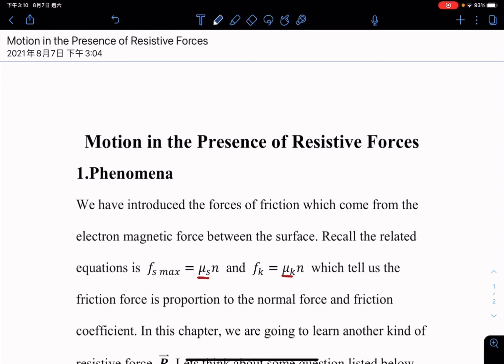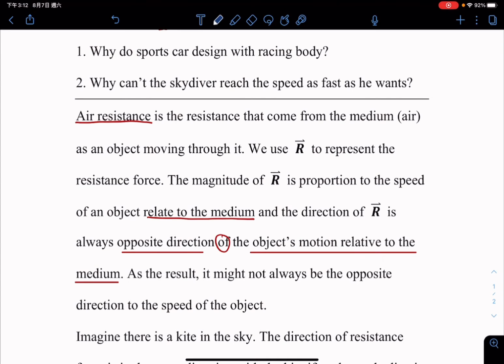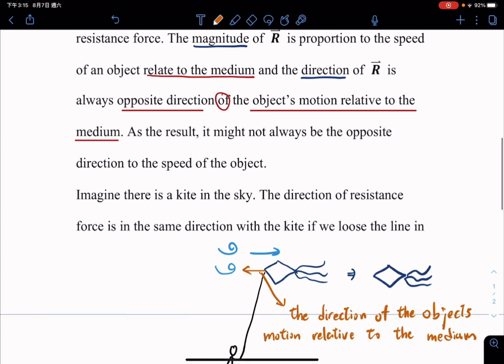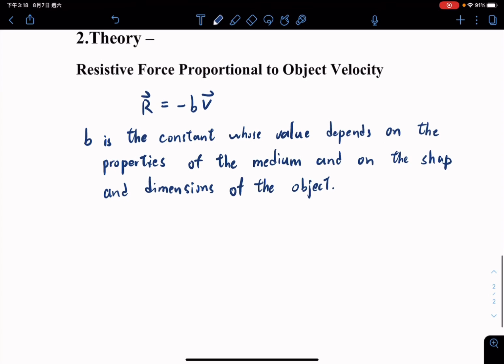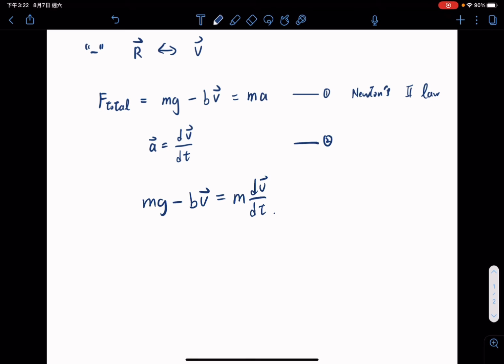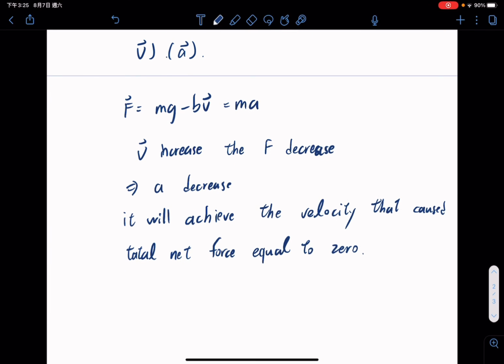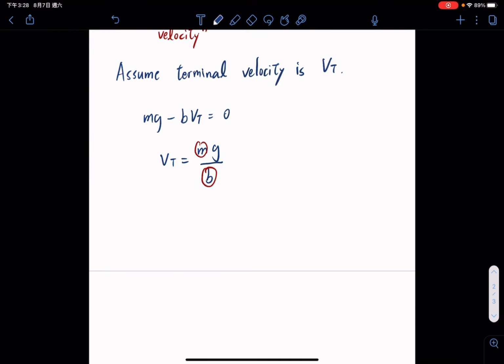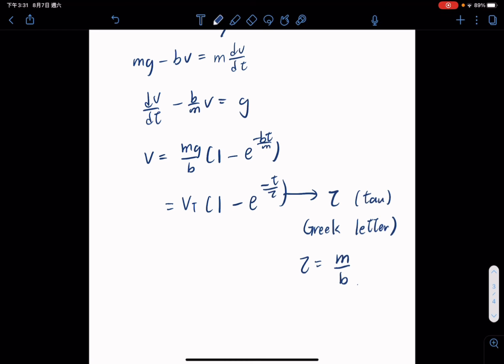Motion in the presence of resistivity force